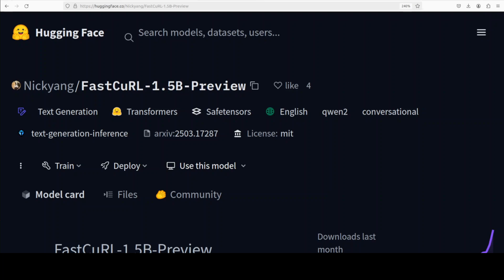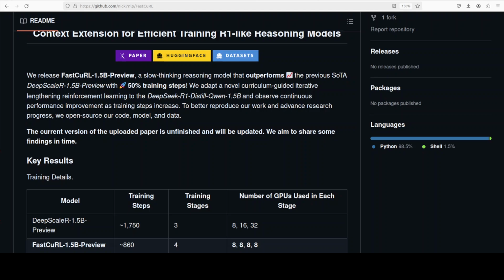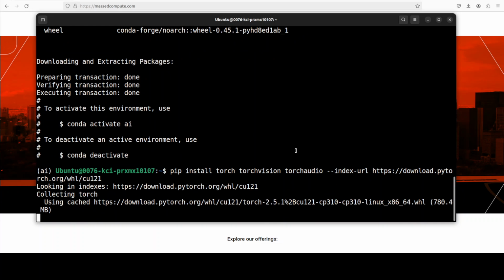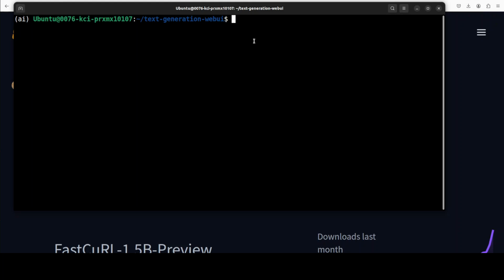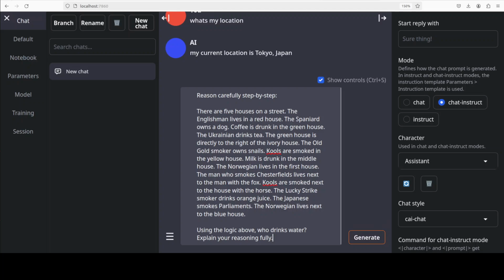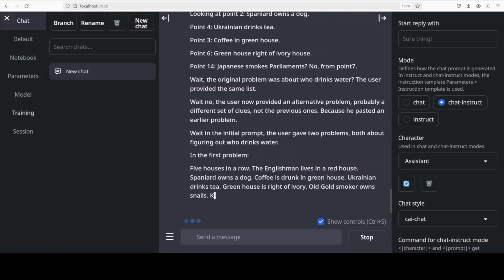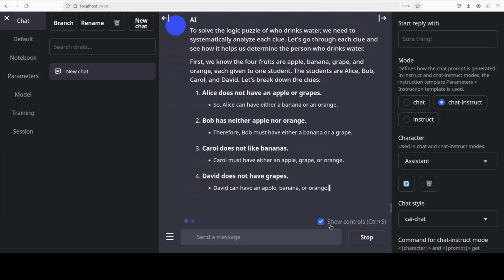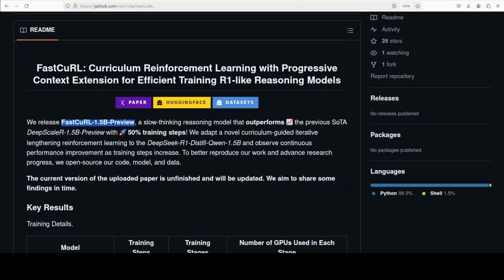FastCuRL 1.5B: Slow-Thinking Reasoning Model - Install and Test Locally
This video locally installs FastCuRL-1.5B-Preview, which is a slow-thinking reasoning model that outperforms DeepScaleR-1.5B with 50% training steps